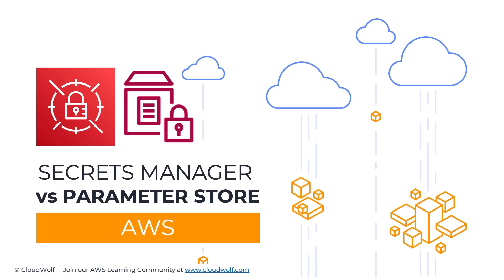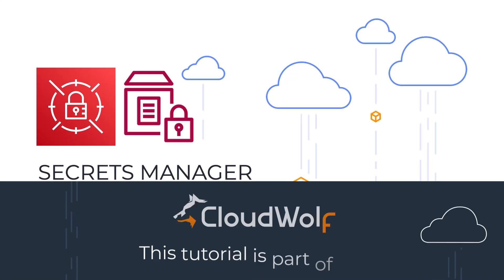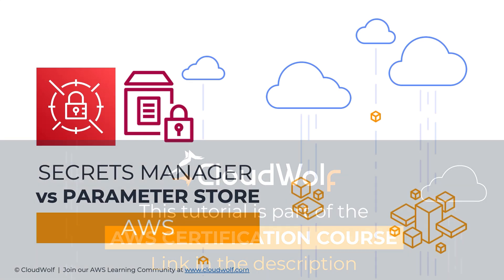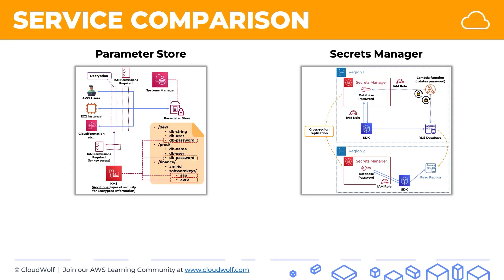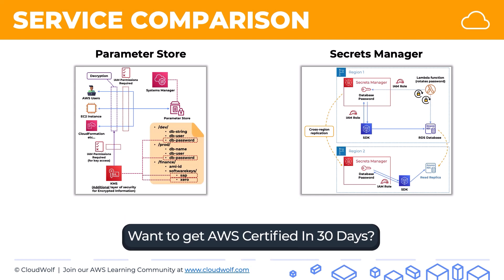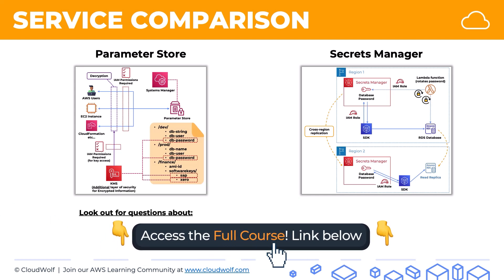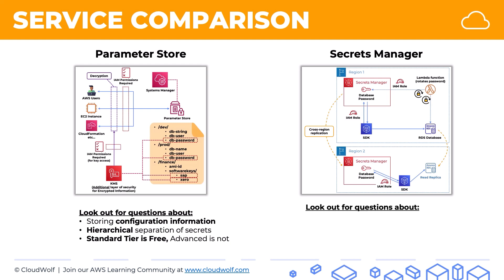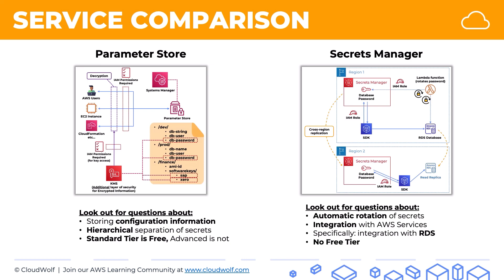Secrets Manager vs. Parameter Store (AWS Tutorial)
Let's look at the simple differences and similarities between Secrets Manager vs. Parameter Store? When do you choose which one?

SUMMARY:
-Parameter Store: Storing configuration information, Hierarchical separation of secrets
-Secrets Manager: Automatic rotation of secrets, Integration with AWS services